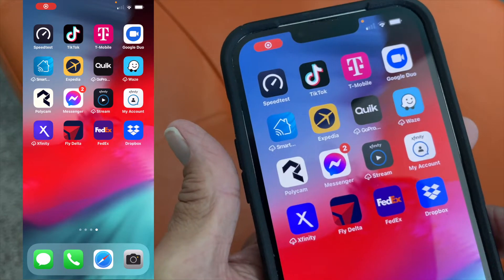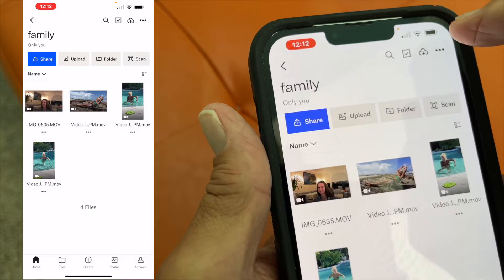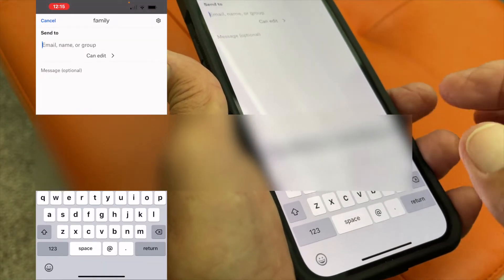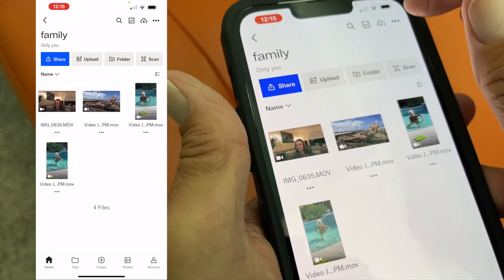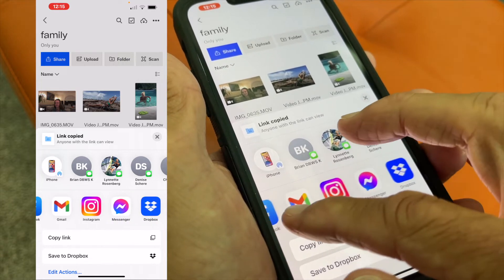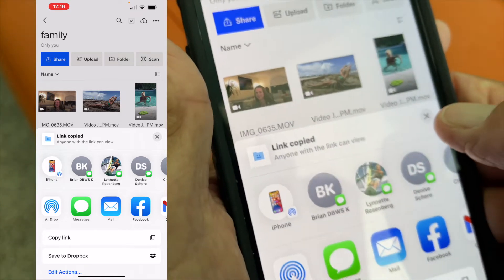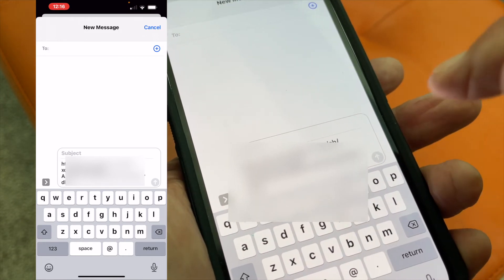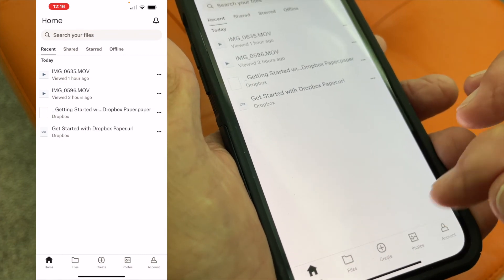How to share a folder in Dropbox on iPhone